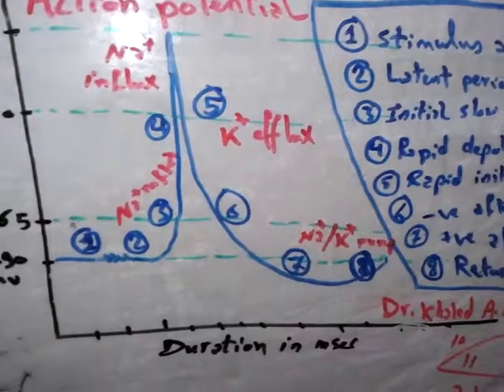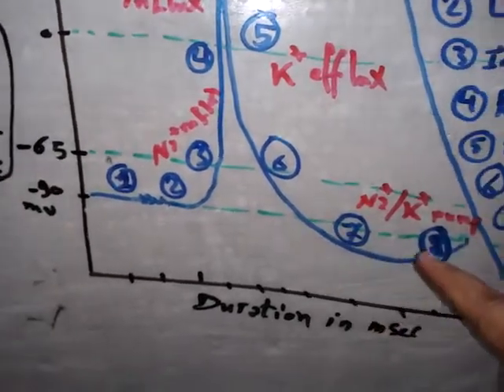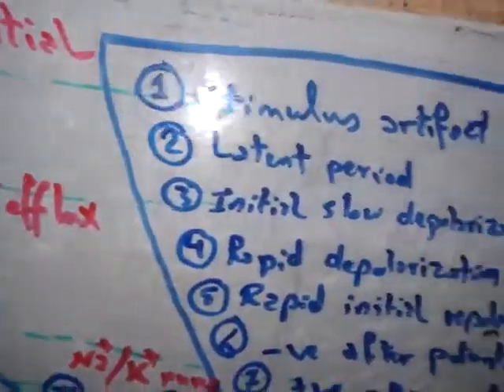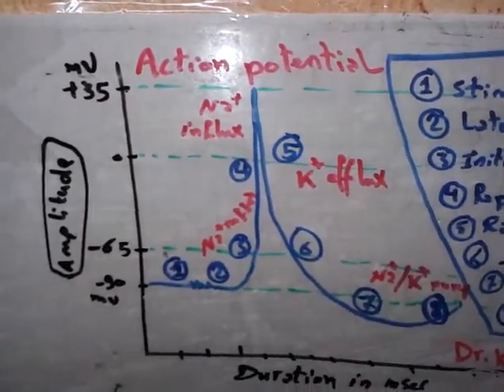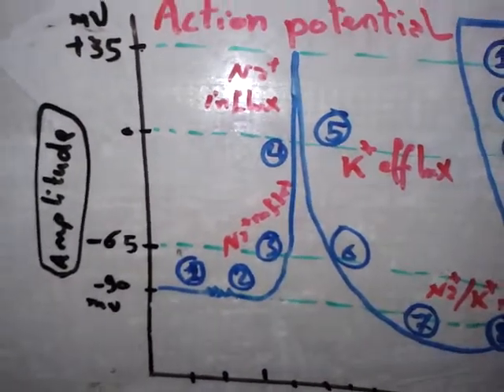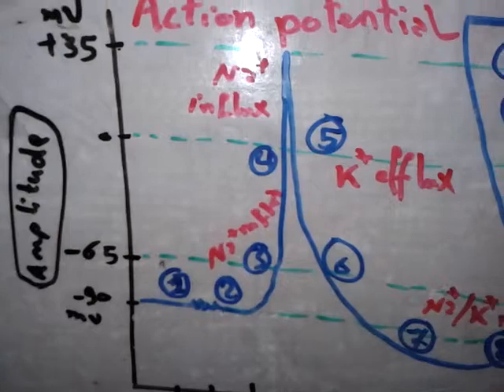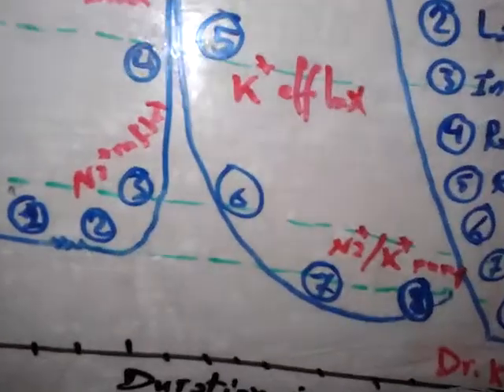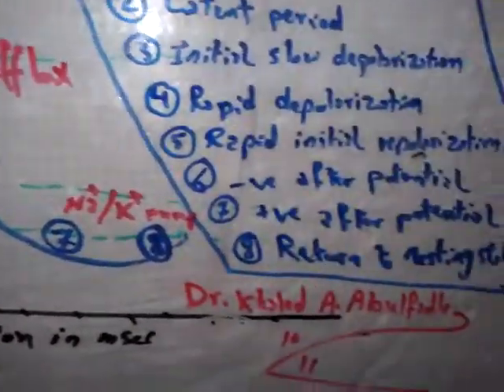Action potential (11-2013) By Dr Khaled A Abulfadle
Educational video for medical students